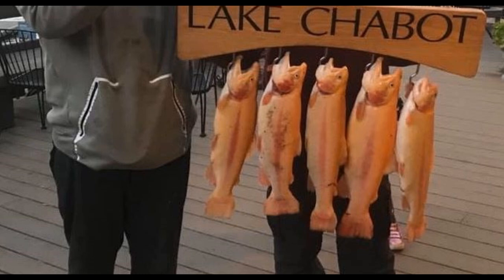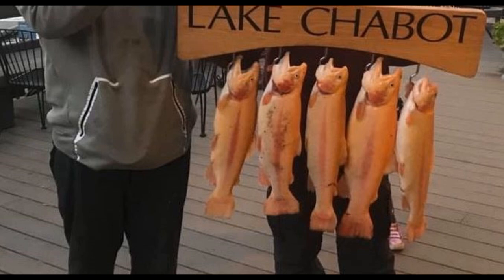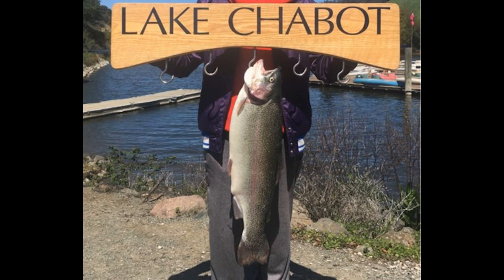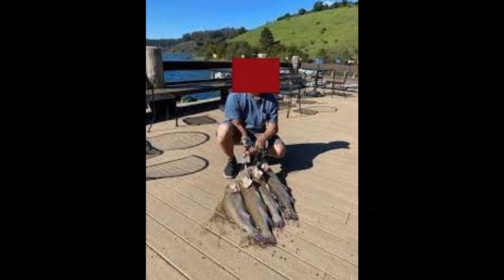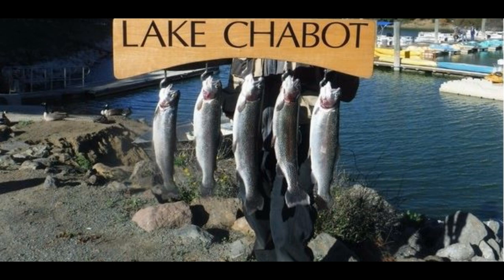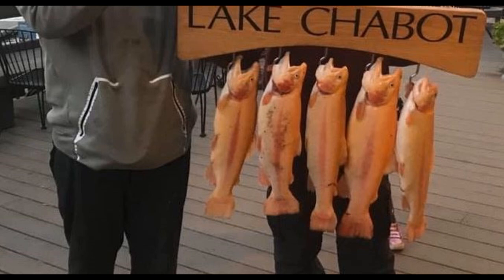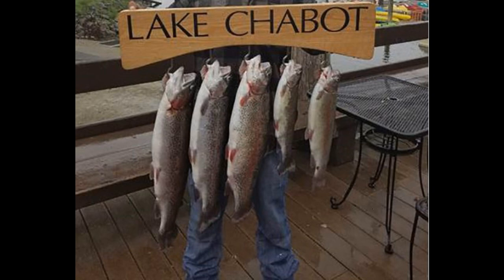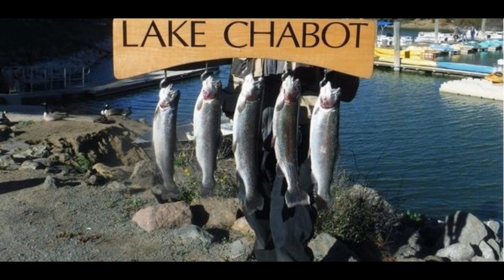Lake Chabot California Trout fishing Winter conditons Everything You Need To Know